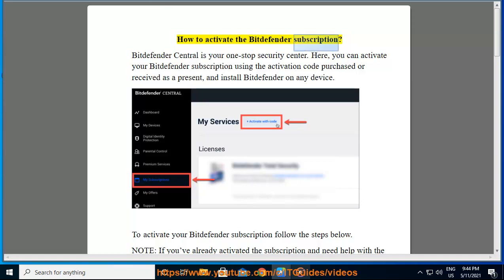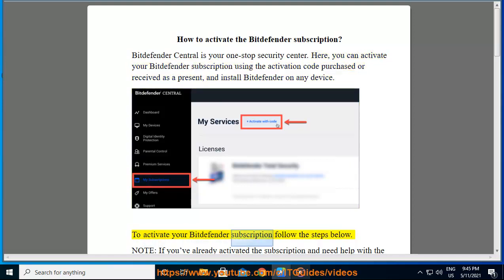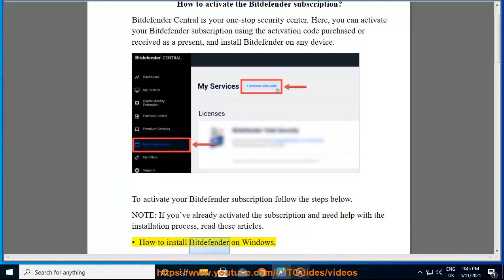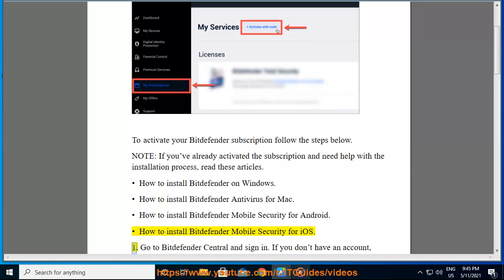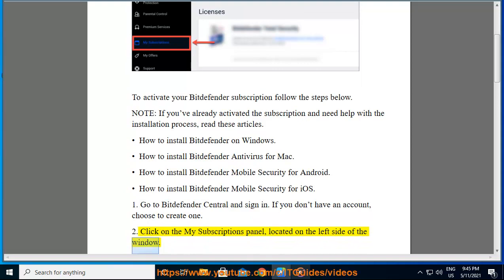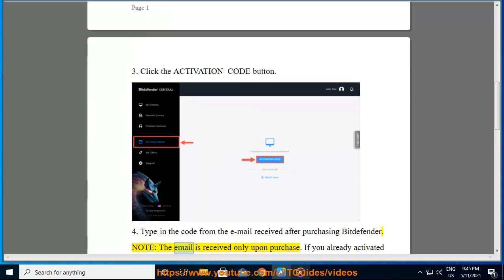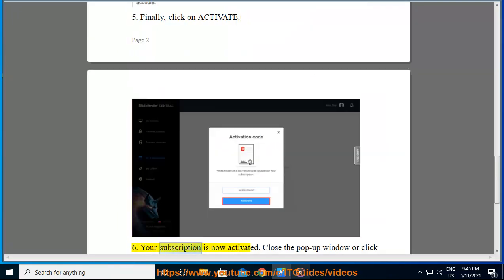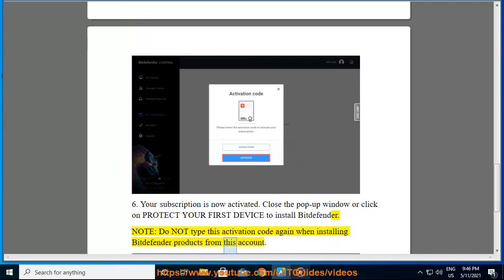Activate Bitdefender subscription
Here's how to Activate Bitdefender subscription. Hit & get started w/ Bitdefender Box later.